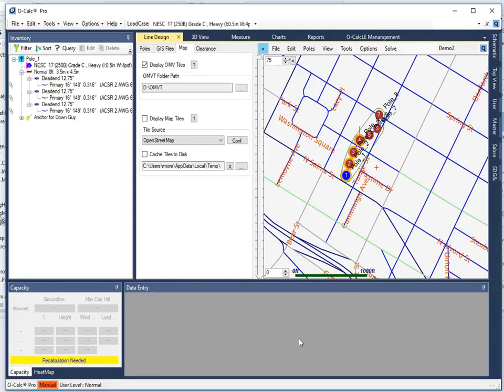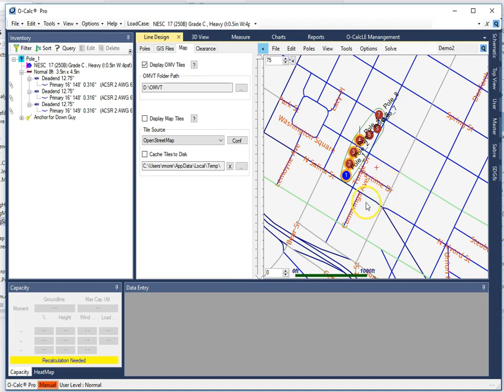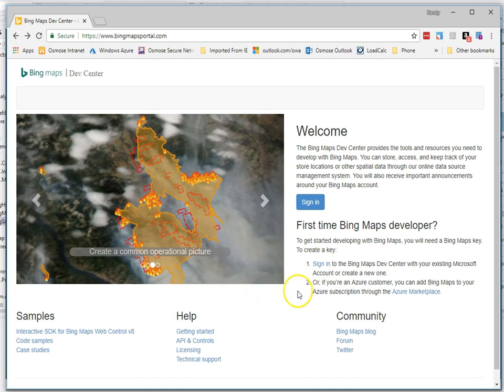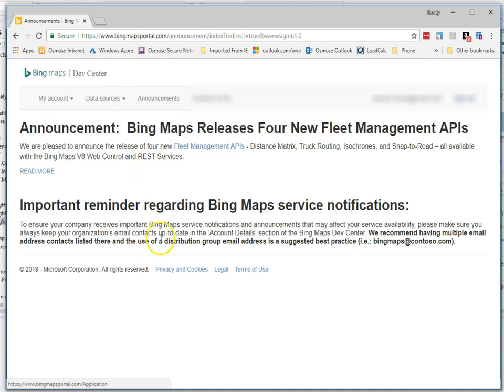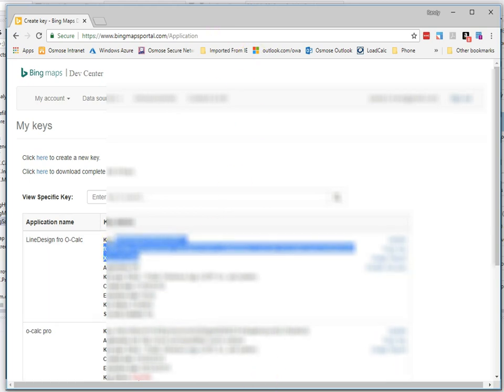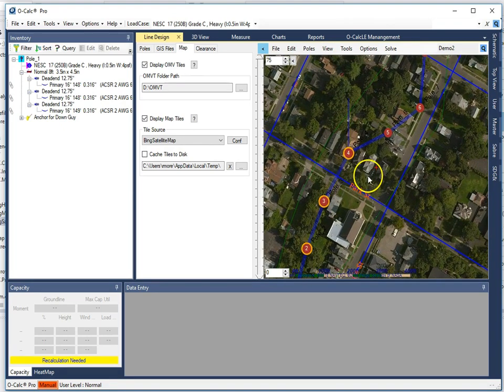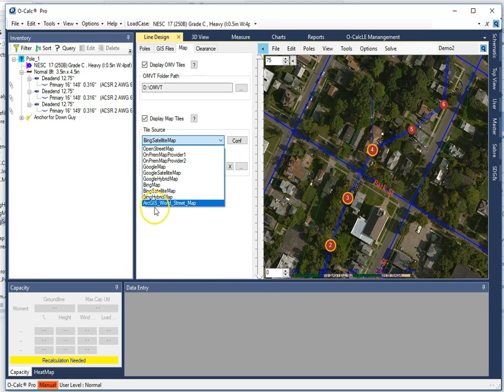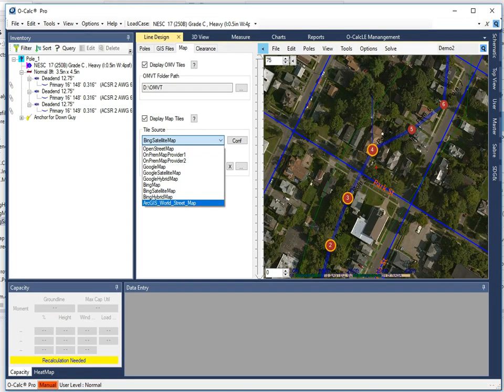O-calc Pro Setting up a Maps Server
How to set up a Maps Server for use with O-Calc Pro.